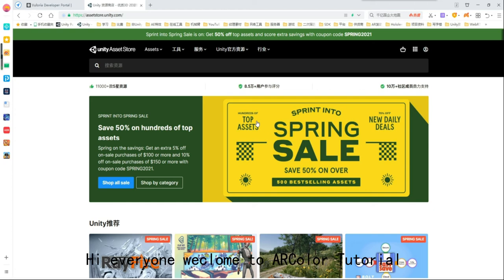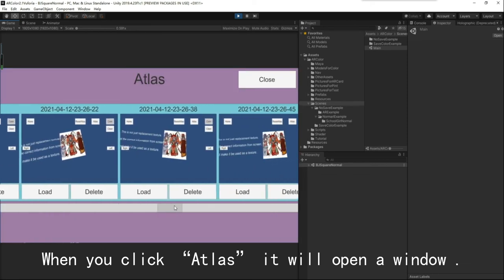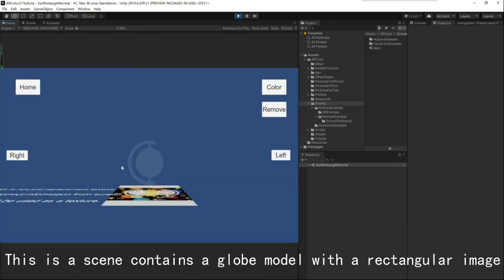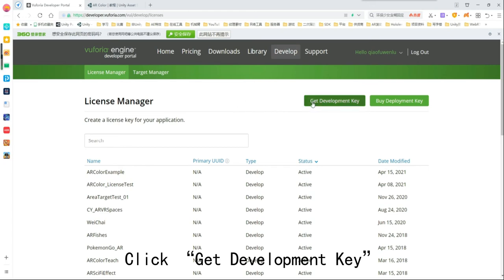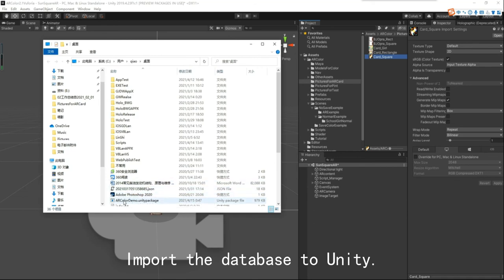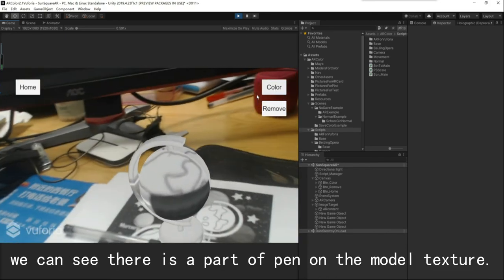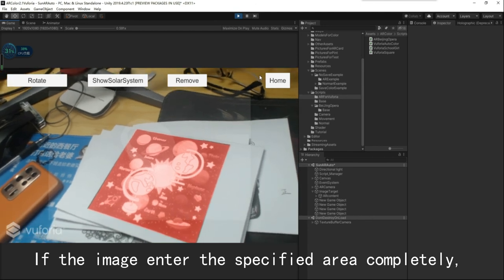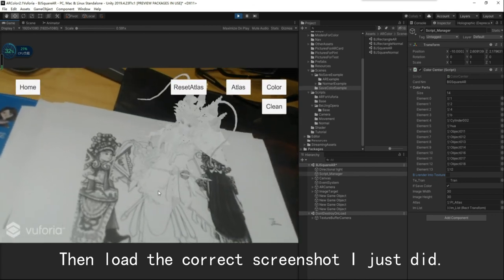ARColor configure example scenes En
Show how to use the example scenes of AR Color.